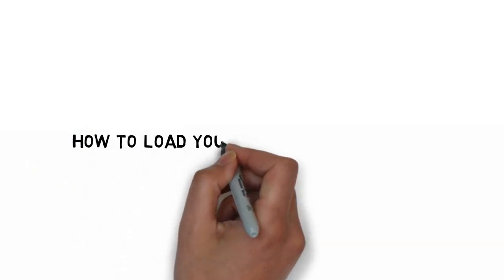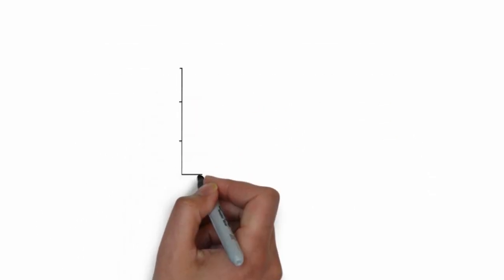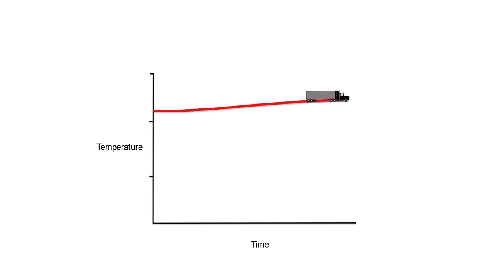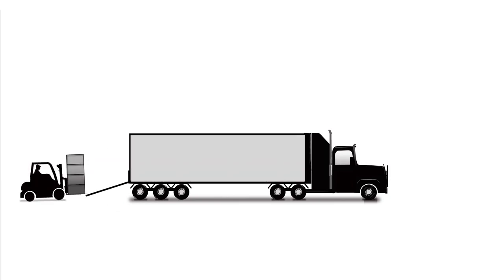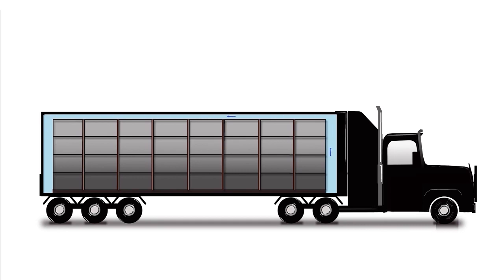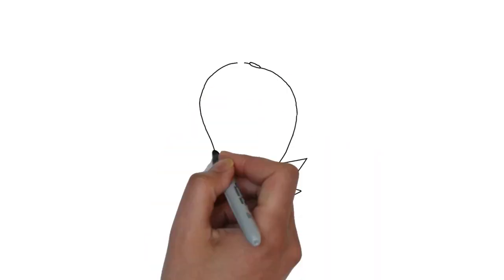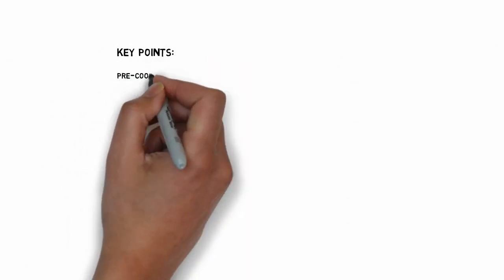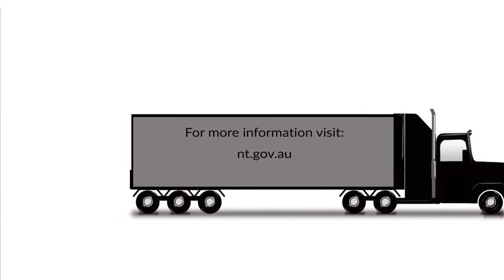Growing Tips - How to load your refrigerated trailer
This is a technical video for growers explaining how to ensure fresh, refrigerated fruit and vegetables maintain the correct temperature during transportation.

The information in this video can be used in conjunction with information on our website (website link expired), including information on growing tropical fruits and vegetables in the Northern Territory.